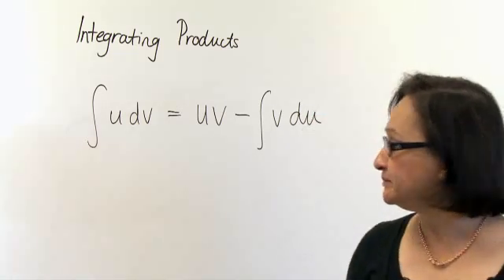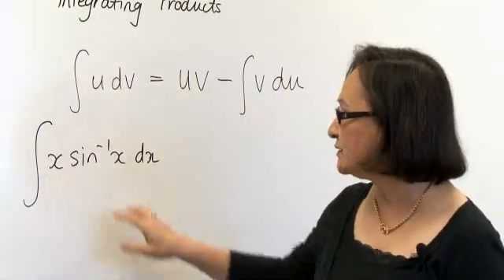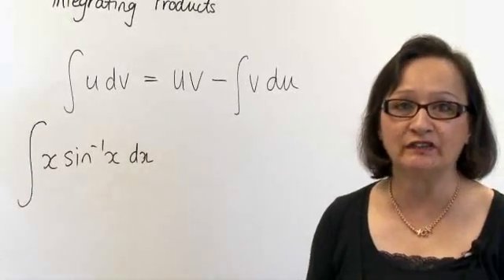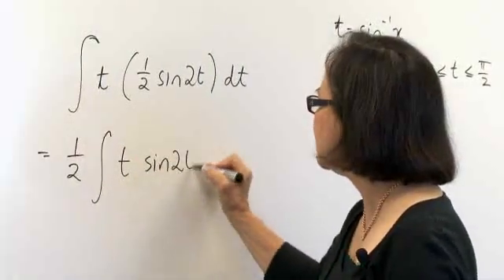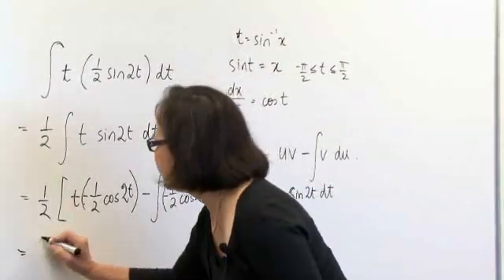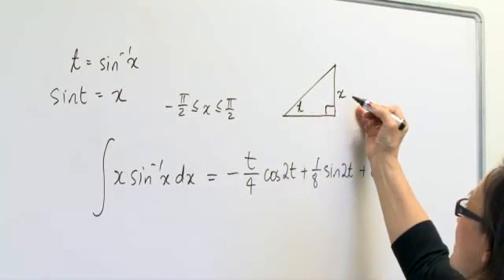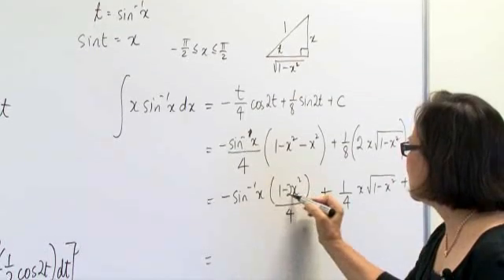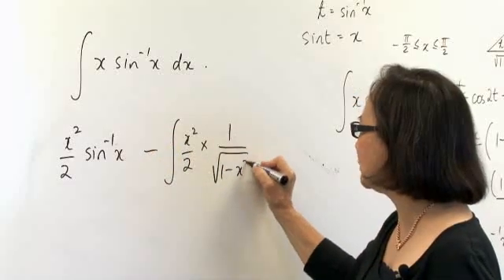Integration by Parts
How to integrate xsin^(-1)(x) using integration by parts. Substitution is used, the integration is carried out, and final solution is found.